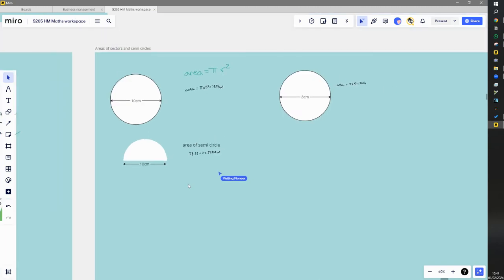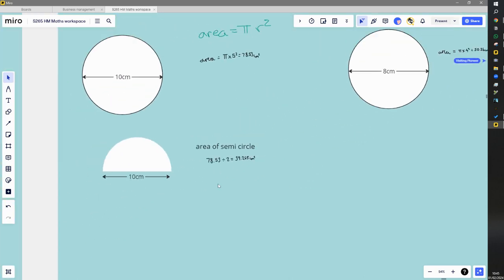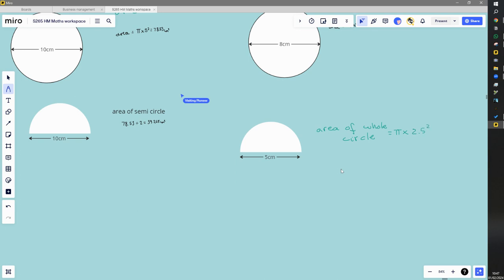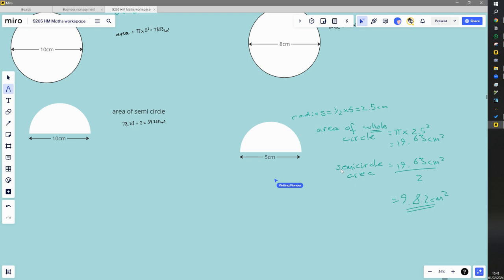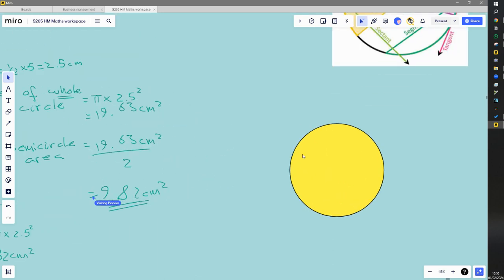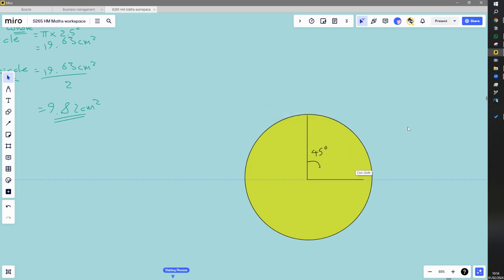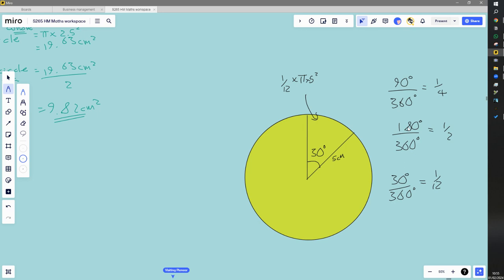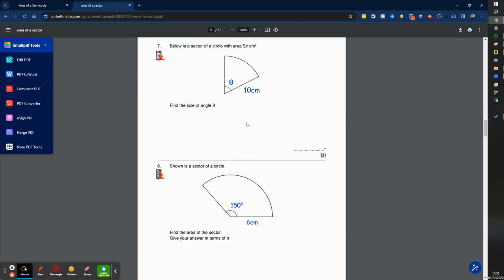Areas of sectors and semi-circles